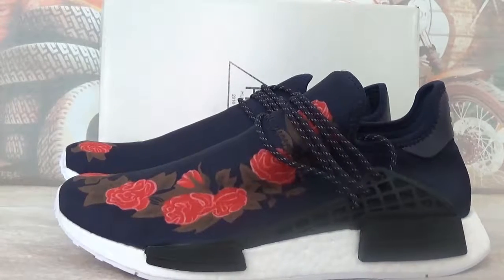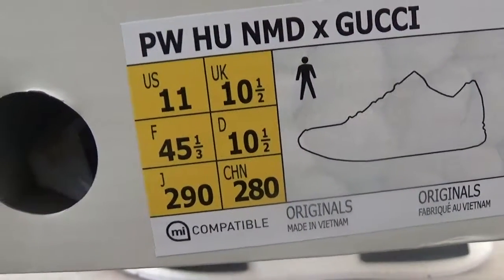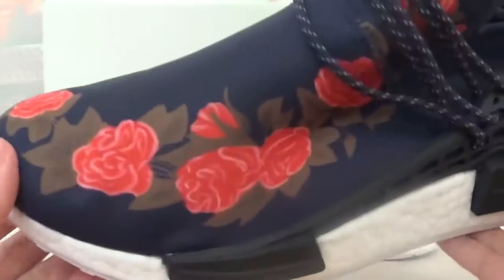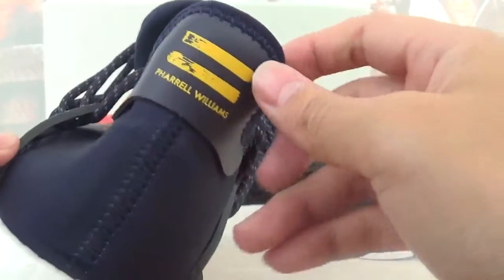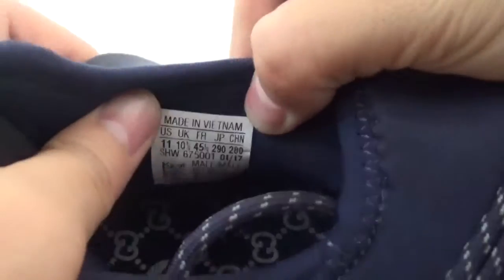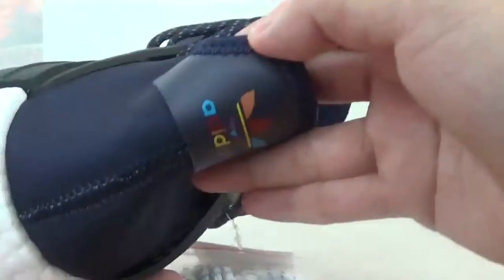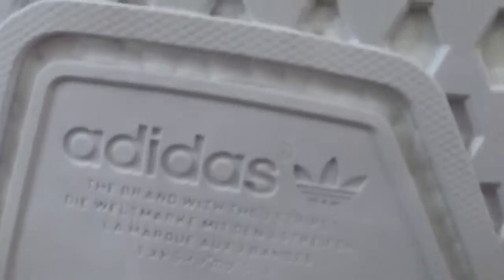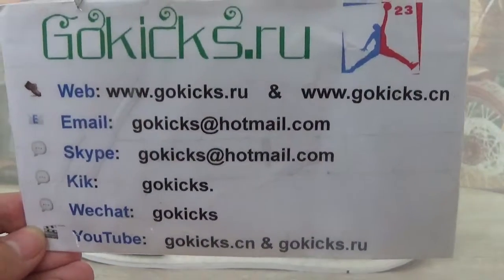Gucci x adidas Hu NMD